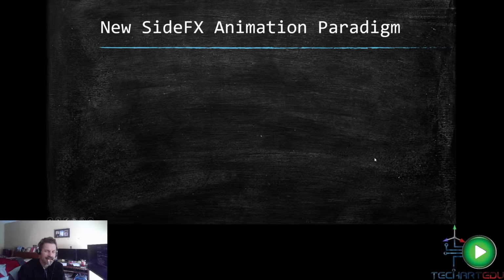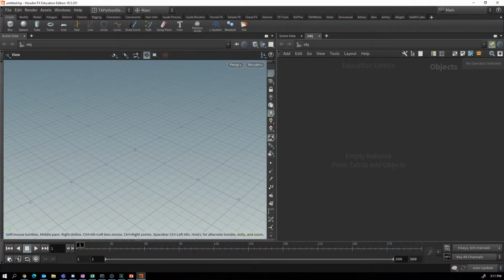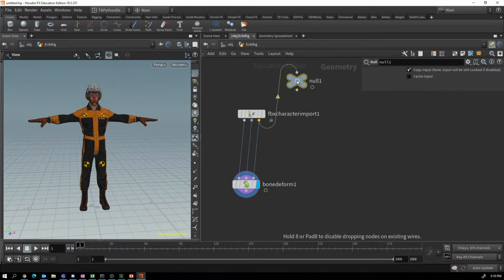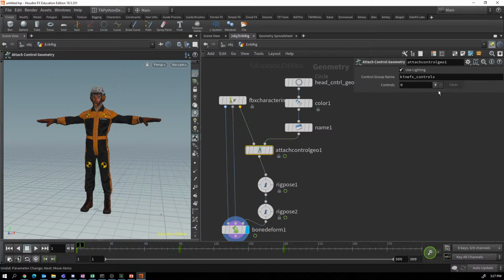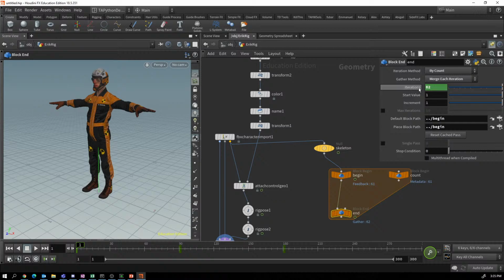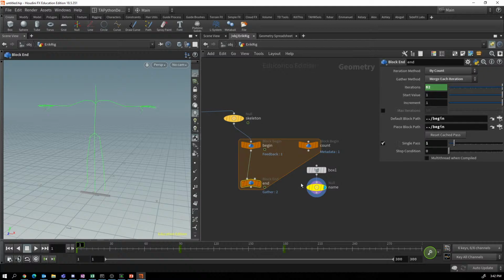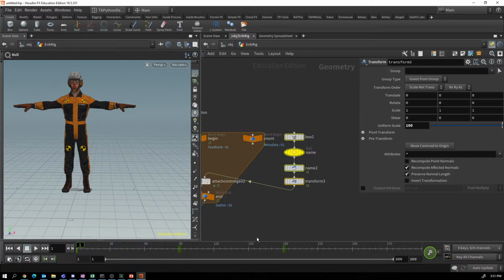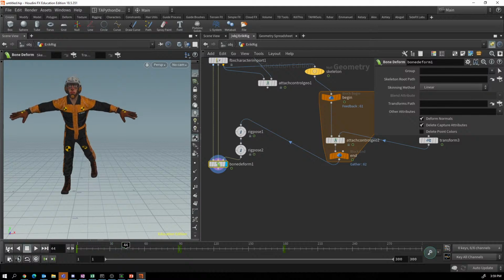Houdini Secrets Live, #26, Houdini 18.5 Basic Rigging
Chris finishes the end of the year with a crash course in Houdini 18.5 Character Rigging